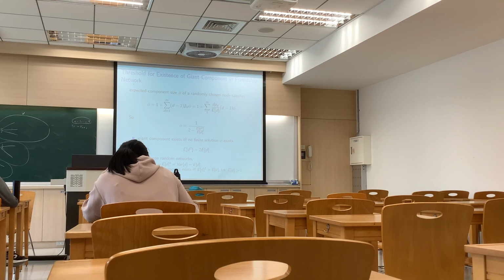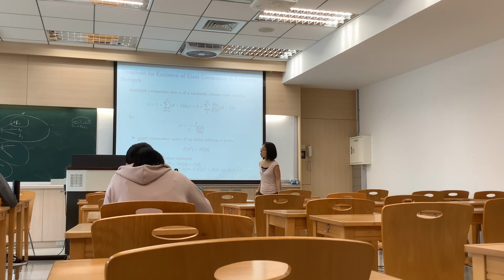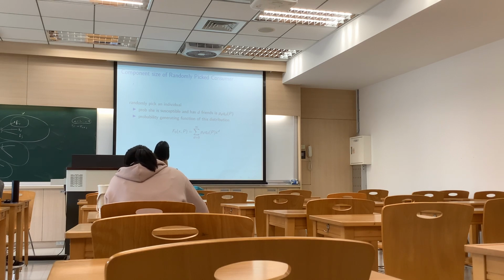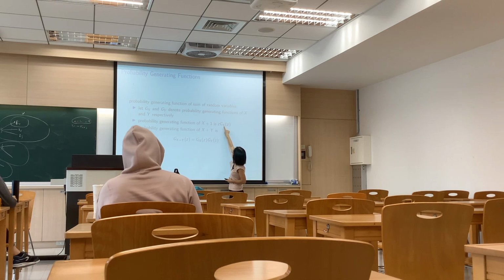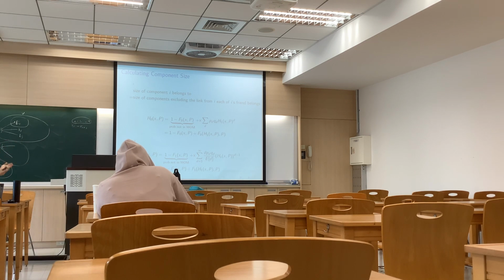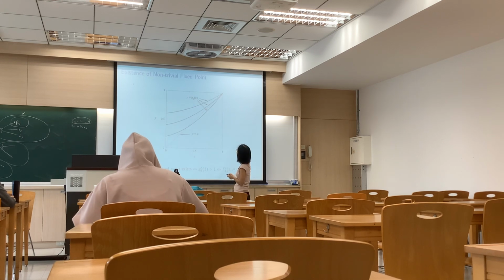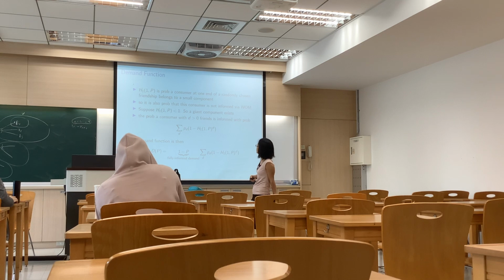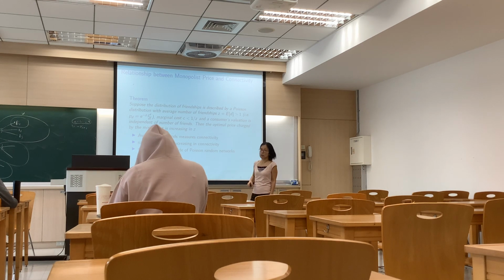5/8網路與社會學習經濟學